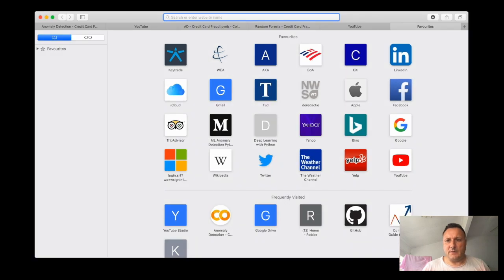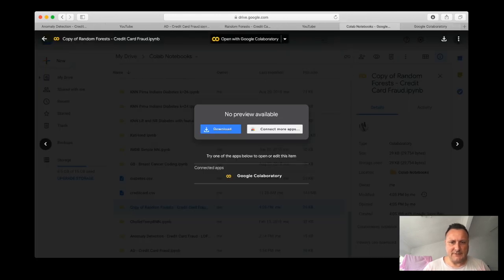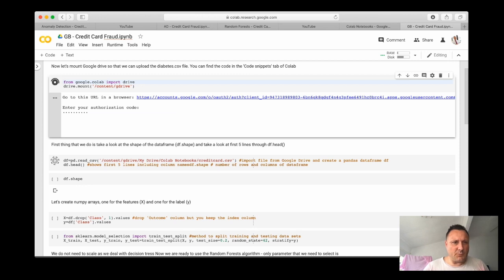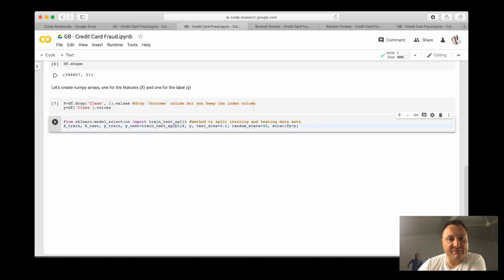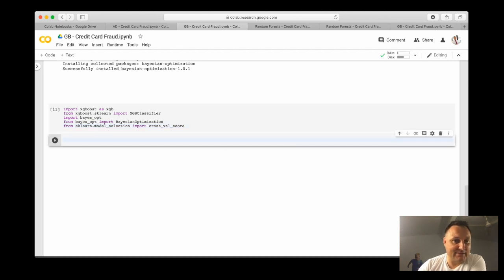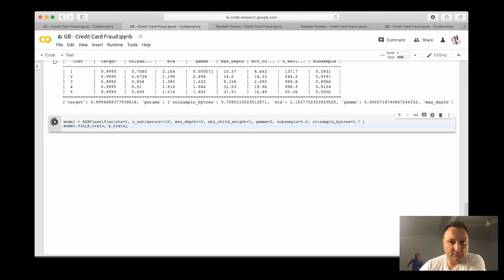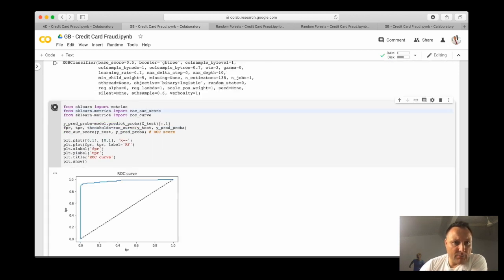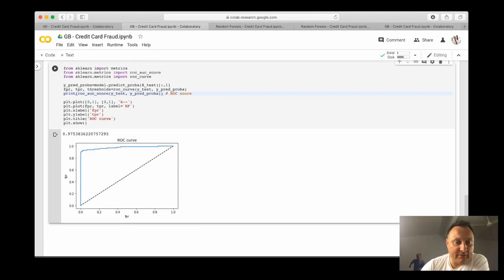#152 - Anomaly Detection | Python IV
Videos #154 to #159 provide coding sessions using the Anomaly Detection algorithms that we learned: Local Outlier Factor (LOF), One Class SVM and Isolation Forest. We will compare their performance with the best classifiers that (shallow) Machine Learning has to offer: Random Forest and XGboost. Performance Metric will be ROC Curve and AUC.

As usual we will be using Colab and Python. We will also use pyOD. The dataset that we will use is the credit card fraud dataset

This video is part of a comprehensive tutorial on AI, Machine Learning and Deep Learning.

The course was inspired by videos of Andrew Ng, Kilian Weinberger and the book of Francois Chollet: Deep Learning with Python.